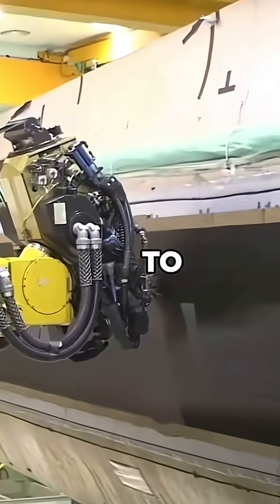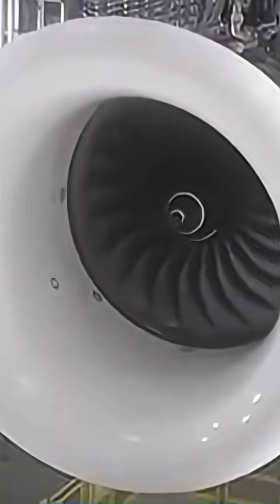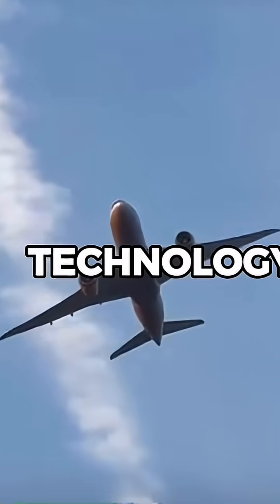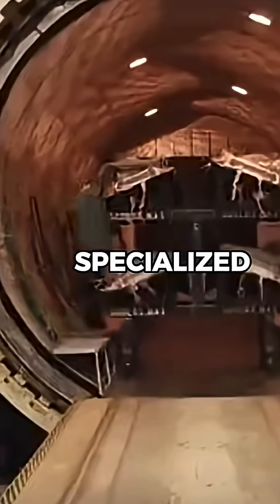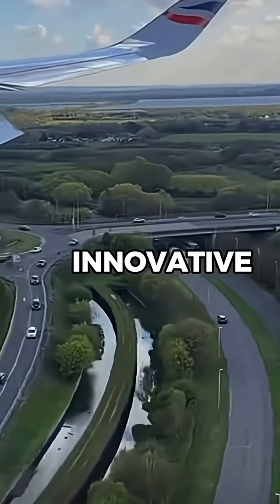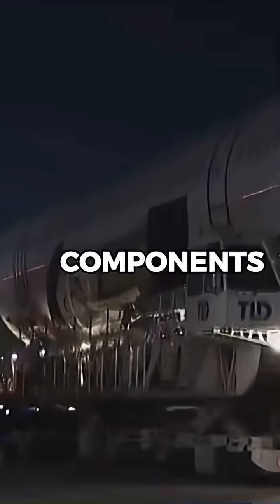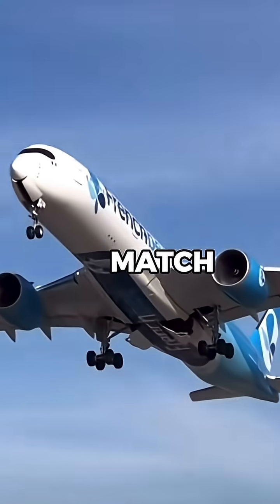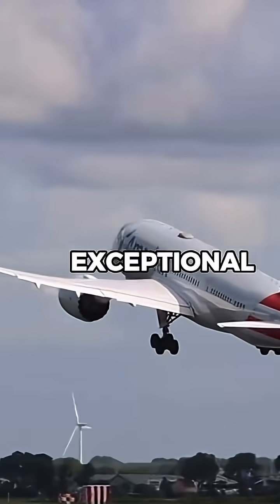What is the most expensive part of an aircraft?